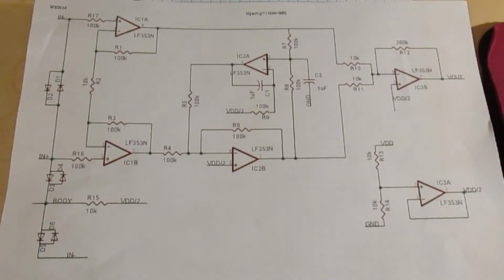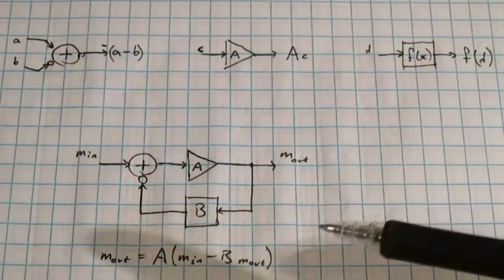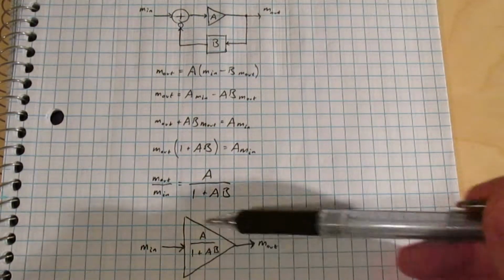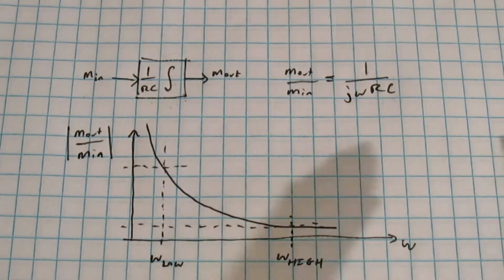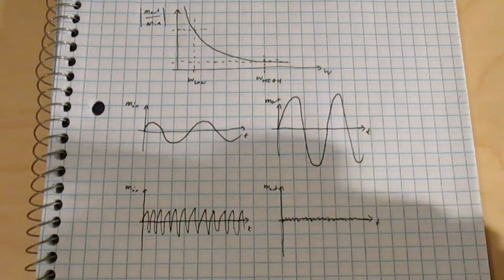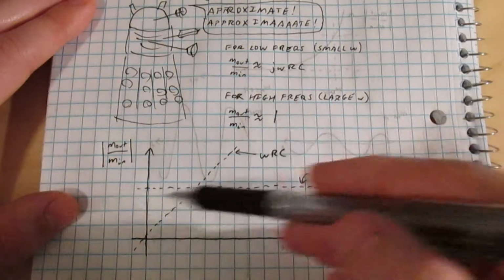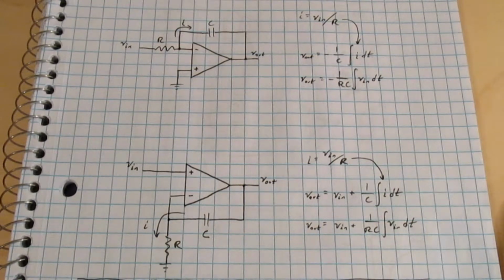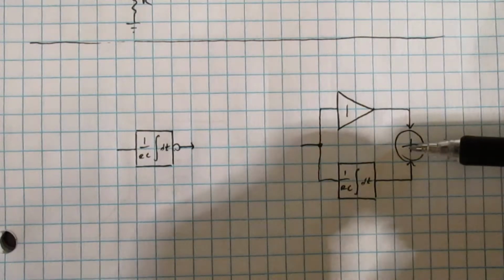ECG Mk. III Part 4 - Rearranging the DC Offset Tracker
This one ended up being WAY too long, and is a bit rushed.  I still took the time to draw a Dalek for you though (you're welcome.)  The next video should be pretty short if everything goes as planned.

The bit of background in the beginning should probably be in separate tutorial videos, but my video output rate is pretty slow so I just dumped it in here.

Annotations, for mobile viewers:
7:12 - That's mAth, not mEth.  Don't do meth, kids.  Not even once.
13:34 - I meant differential gain...
13:46 - Not differential, but double-ended (there are two inputs.)